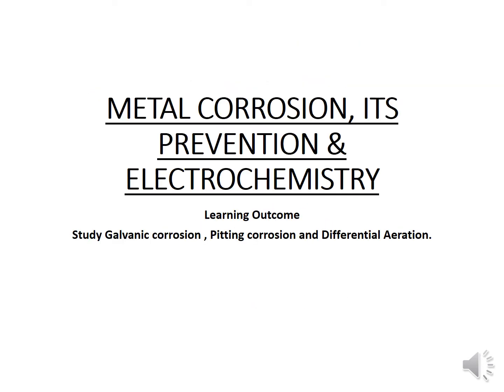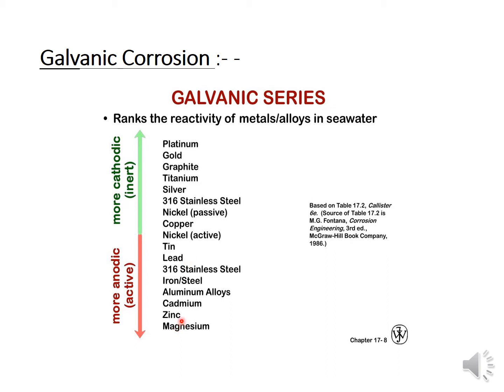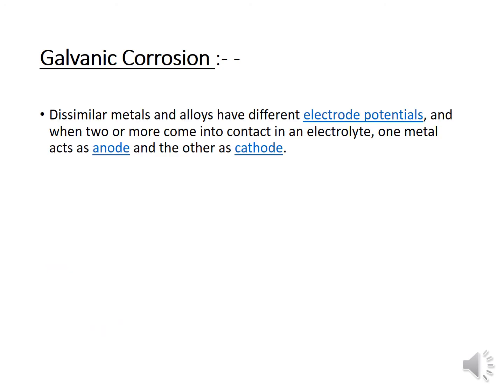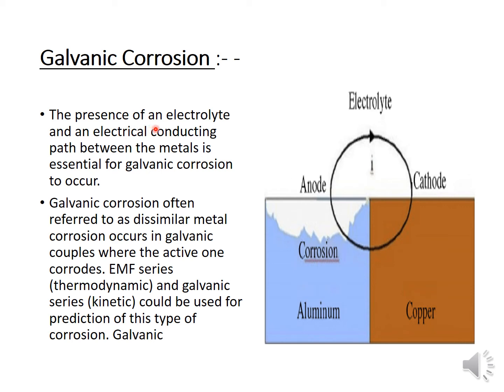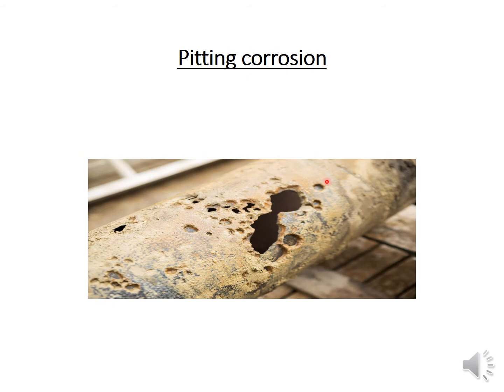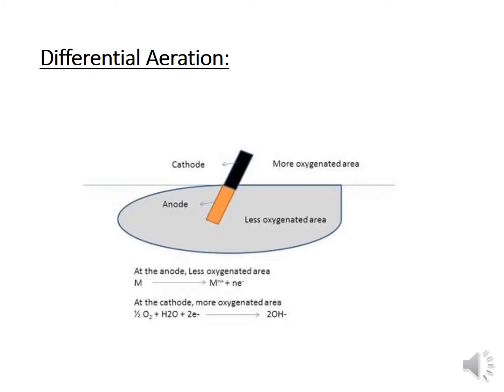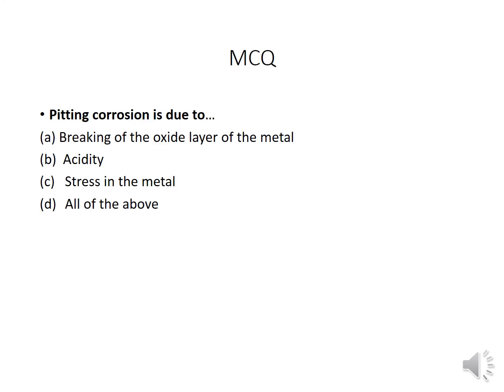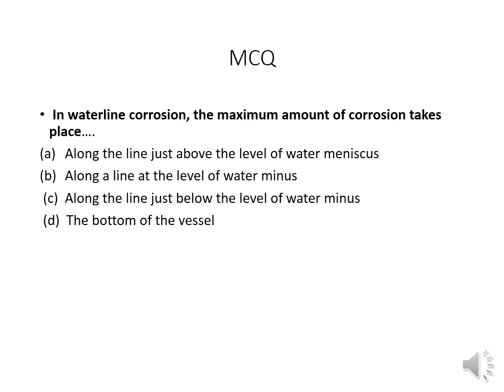BSC CHAPTER2 LESSON 3